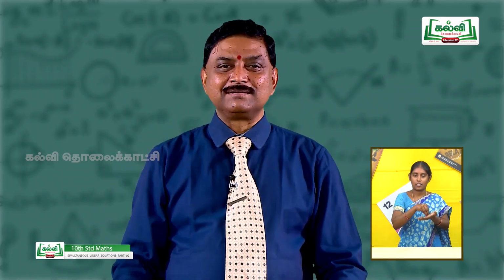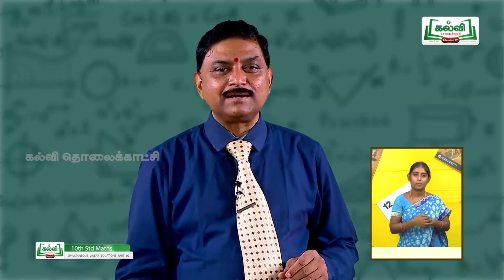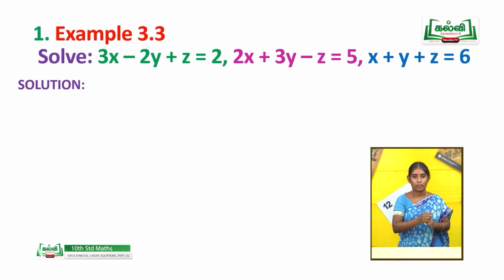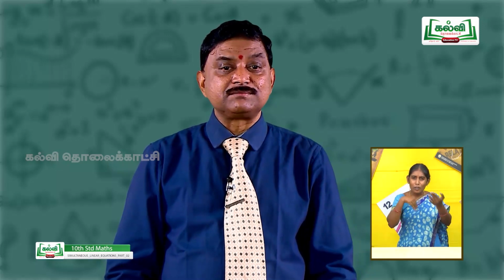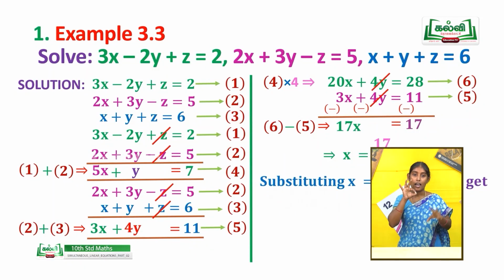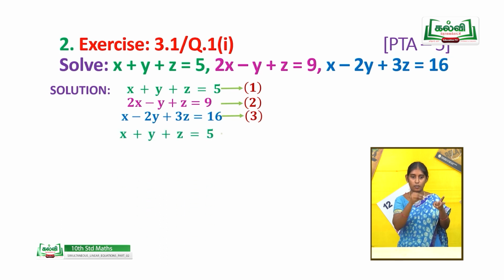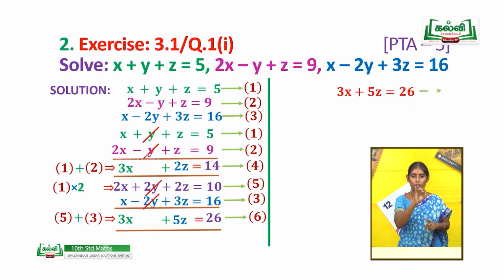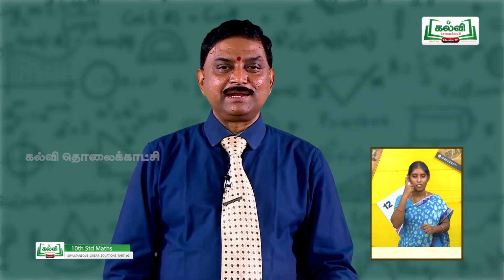Class 10 | Sign Language Method | Maths | Simultaneous Linear Equations | Part 2 | KalviTv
Through this video lesson the teacher teaches the problems solving sums under  the exercise 3.1 in detail. (Page No.83)